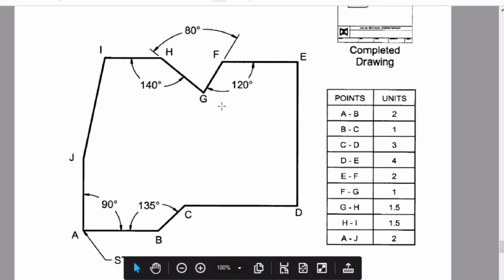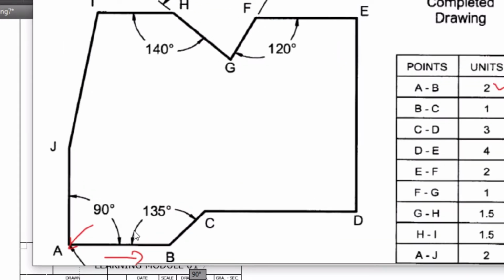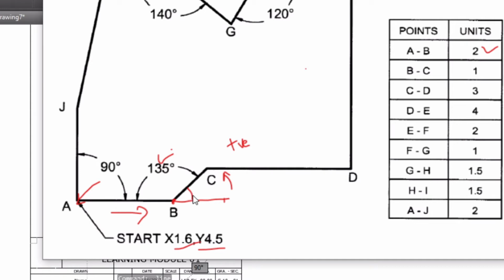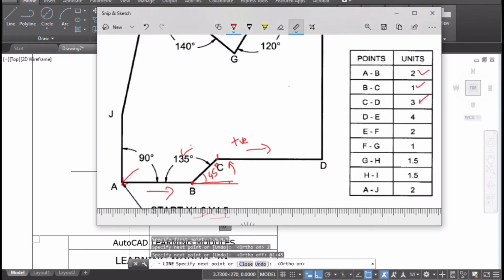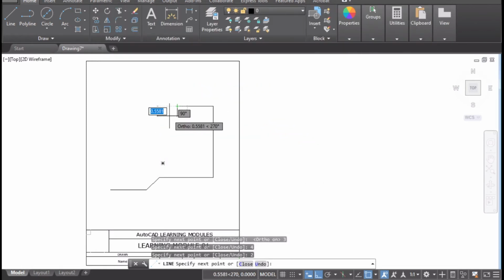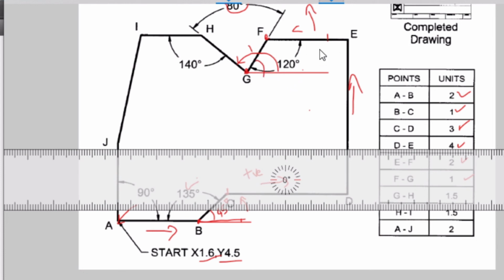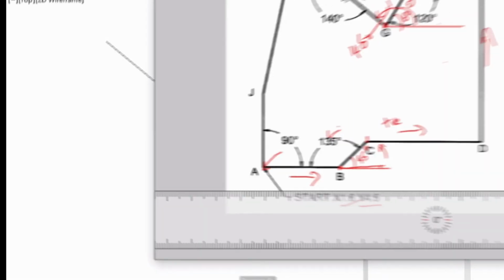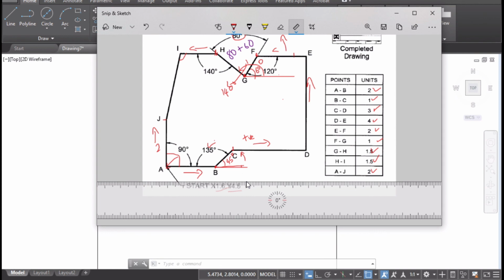Learn Auto CAD Through Example Lesson-6: How to construct angles in AutoCAD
In this lesson you will learn basics of drawing angles in AutoCAD.
There is many advanced methods to plot angles in CAD However, this basic idea will help you learn how really AutoCAD process angle between lines.